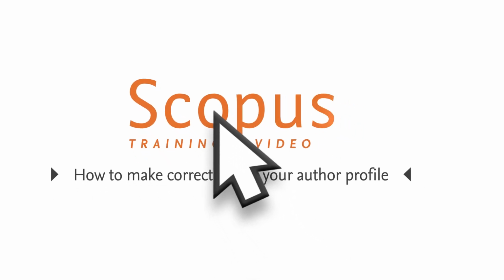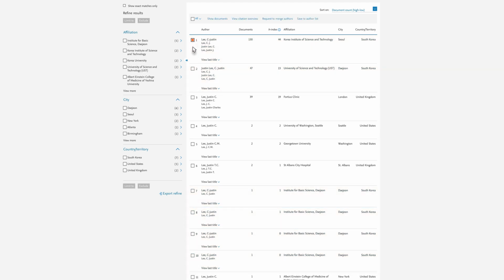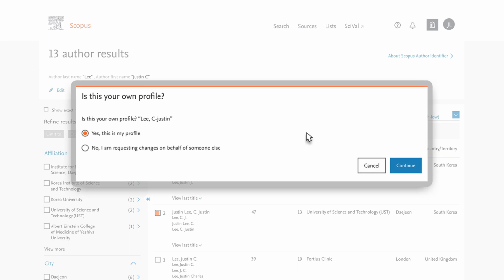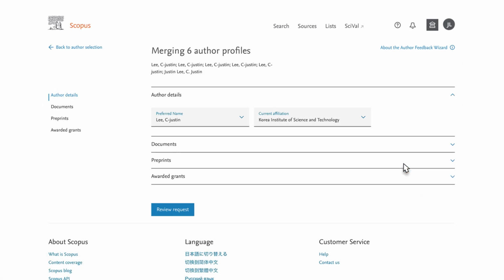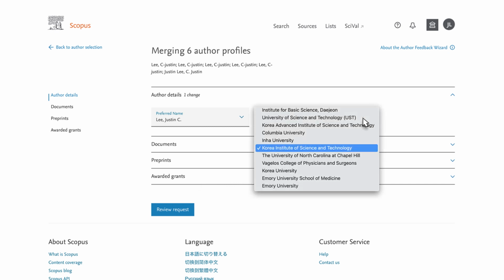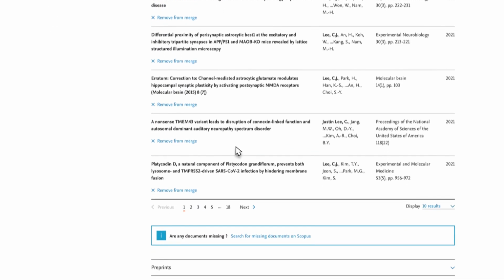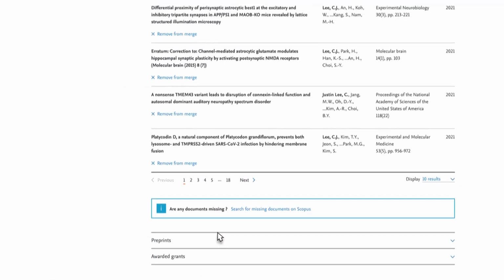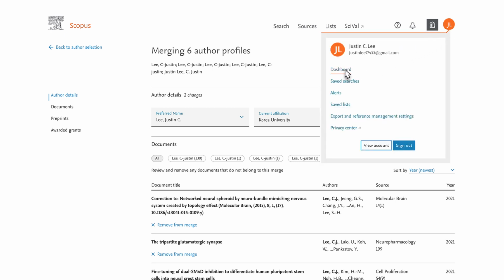How to make corrections to your Scopus author profile tutorial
To correct and update your Profile, you will have to submit change requests to Scopus. The changes will usually be completed within 2-4 weeks. Before you can submit any change request, you will have to create an account and sign in to Scopus. Then Scopus will know how to contact you for the changes you request.